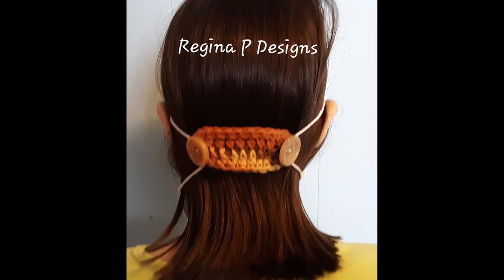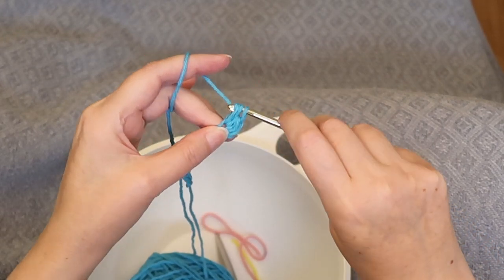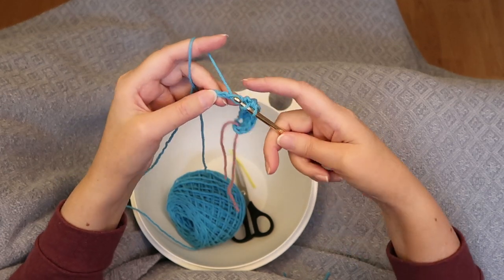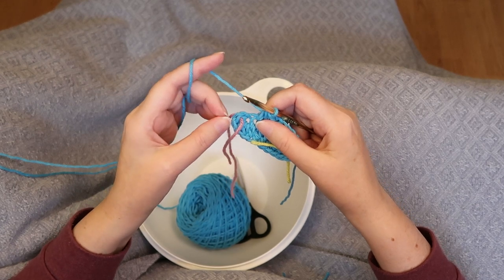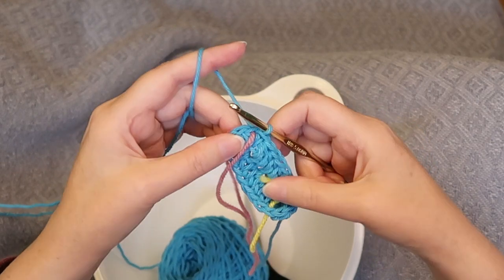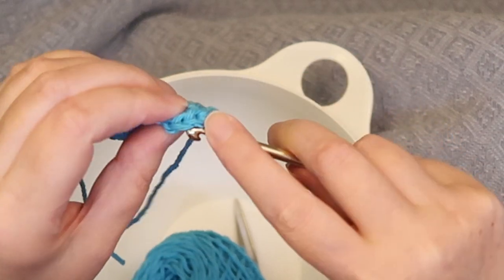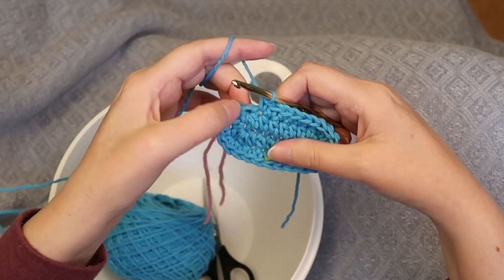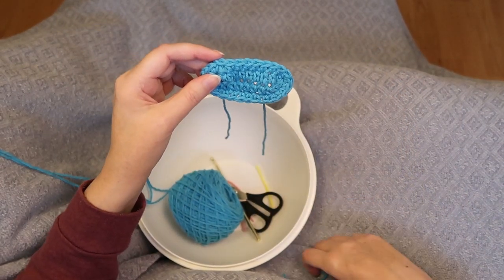Mask Mates - How to Crochet Mask Mates